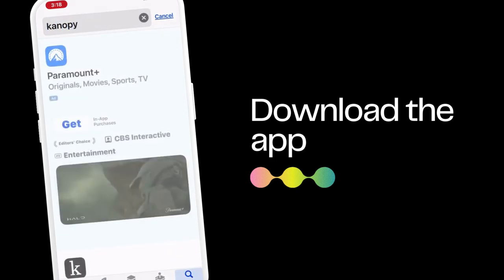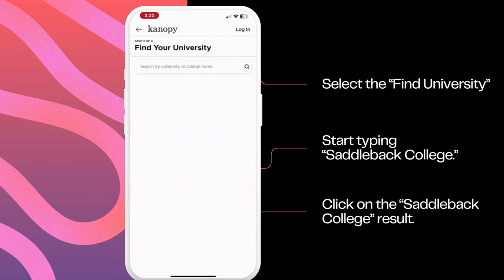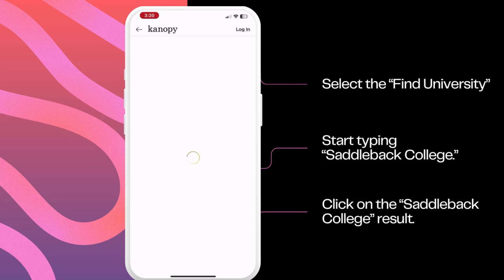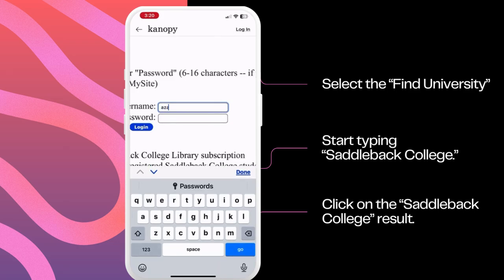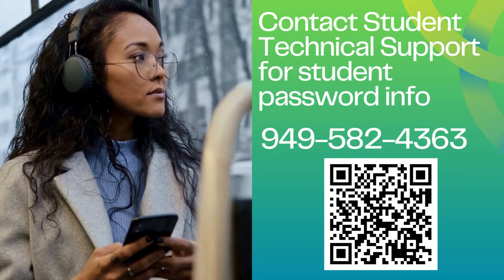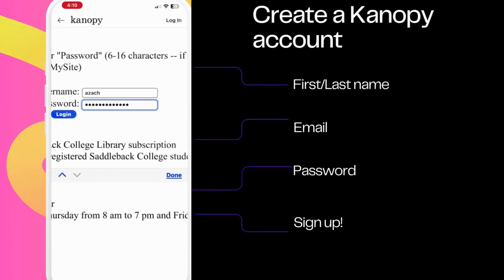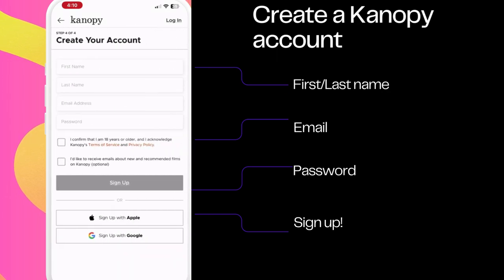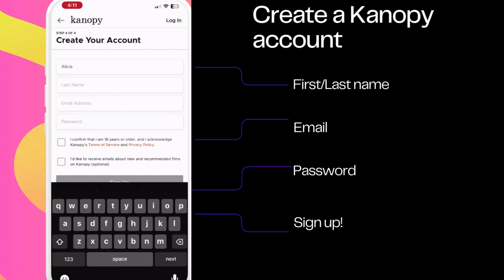How to access Kanopy from your phone or mobile device.